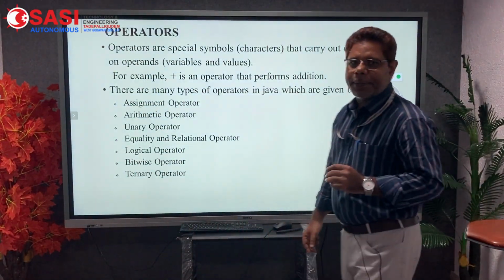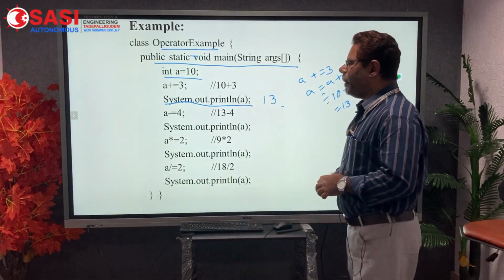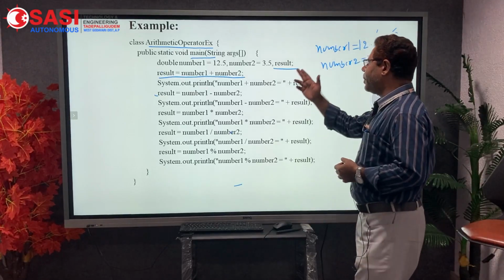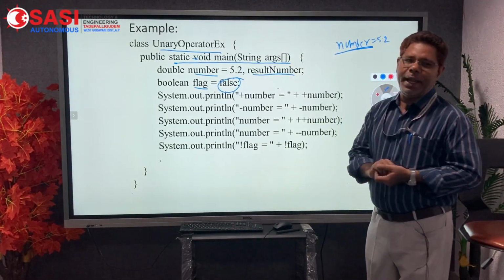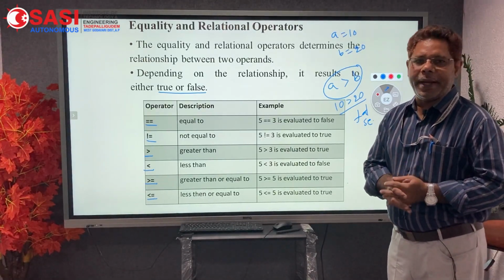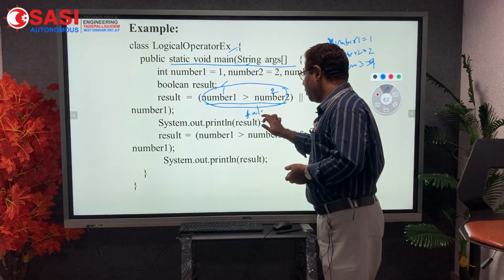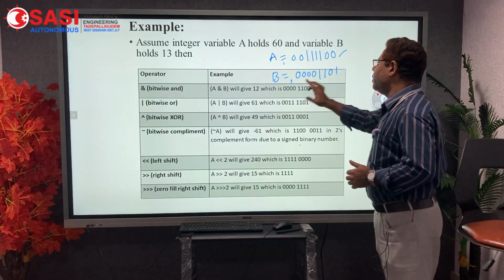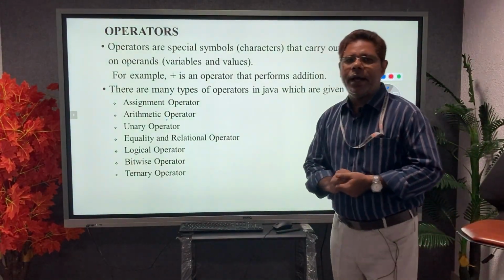JAVA SESSION 5 OPERATORS